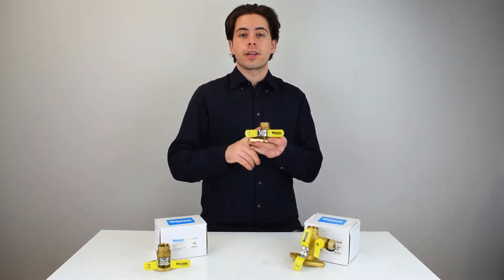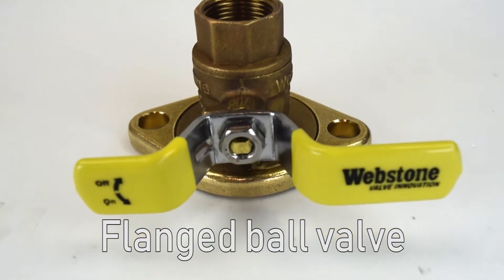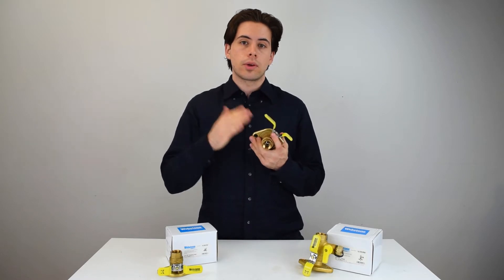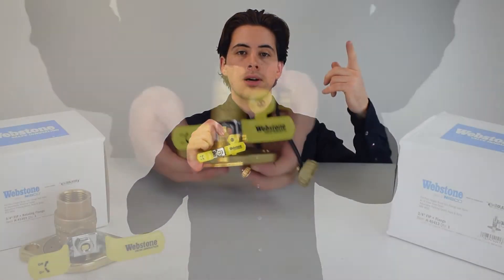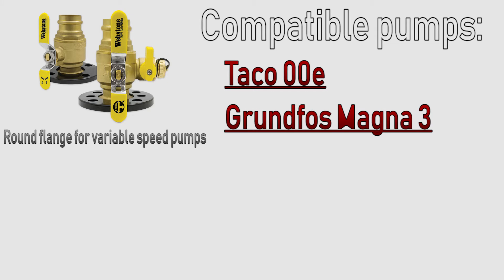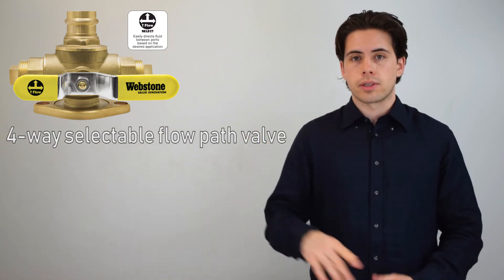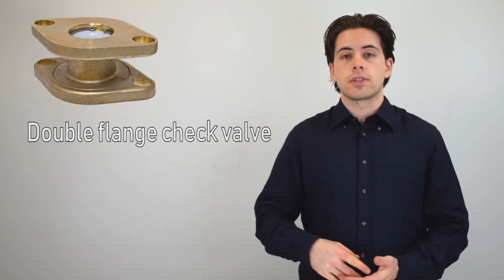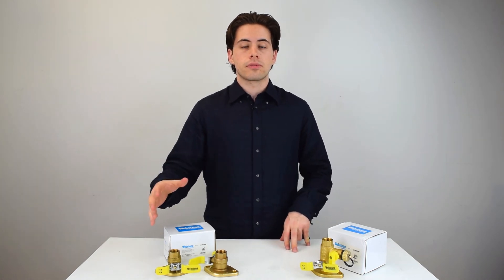Isolator valves | How to choose?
Follow PEX Universe on PINTEREST The isolator uni-flange ball valve from webstone assists the installation of circulator pumps by isolating the pump for replacement or service. The isolator series has a few different models to choose from, which all have important functions which I explain in this video.

Valve highlights
- Prevents Electrolysis
- Eliminates Galvanic Corrosion
- Allows Virtually No Air Into System
- Upon Pump Replacement
- Fits Virtually Any Circulator Pump
- Slotted Holes for High Velocity Pumps
- All the valves are Guaranteed for Life